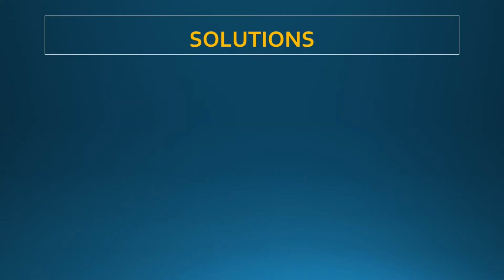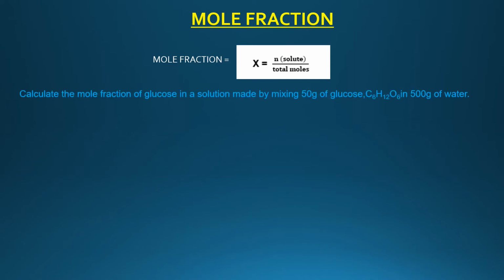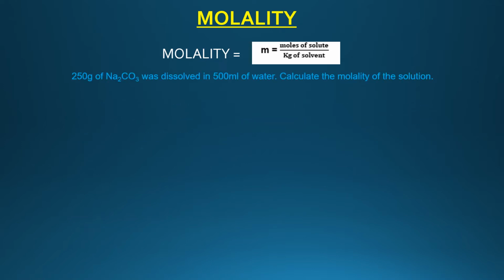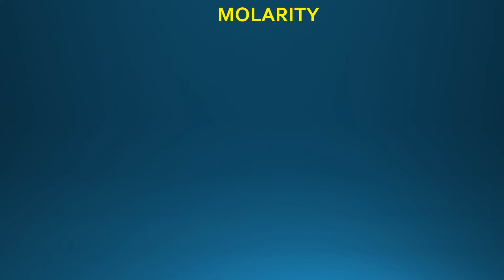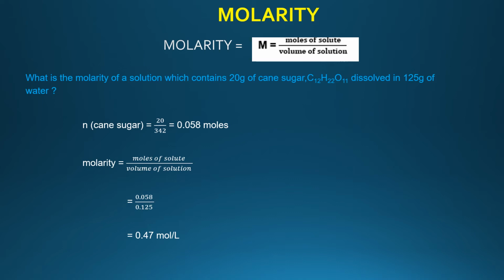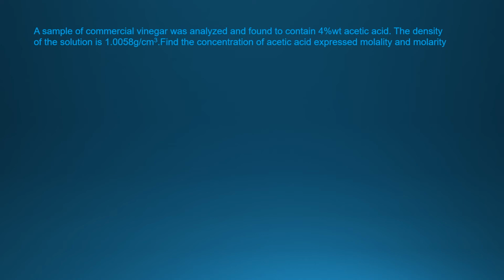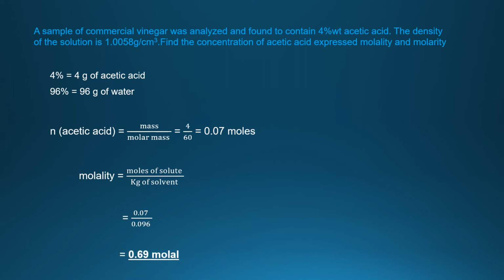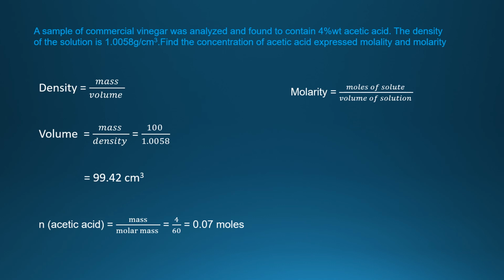YEAR 13 STRAND 2.2 P4 SOLUTIONS